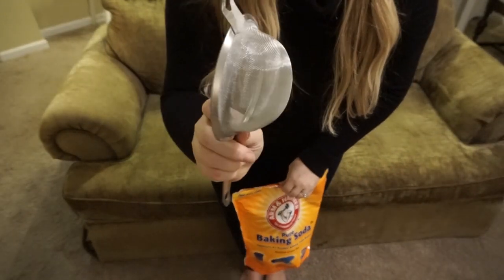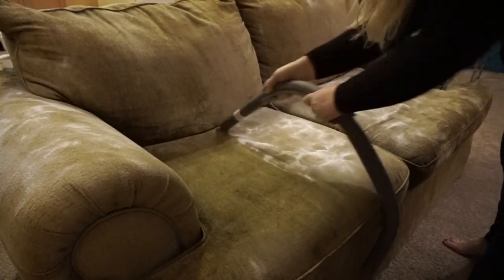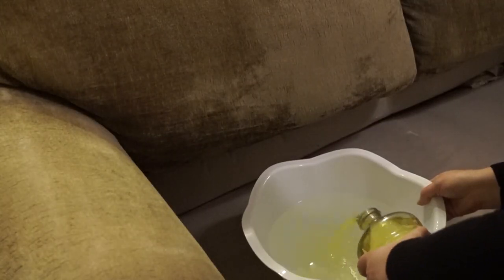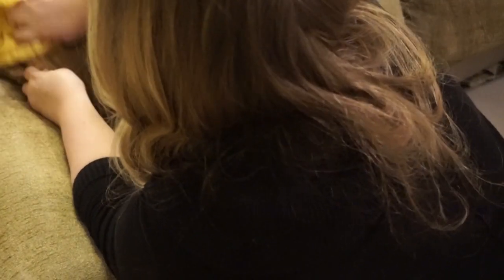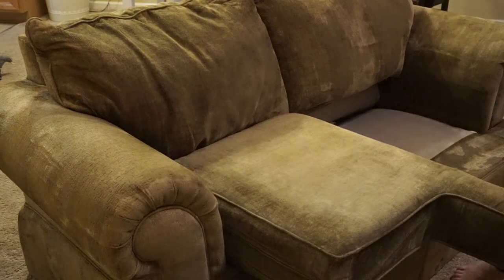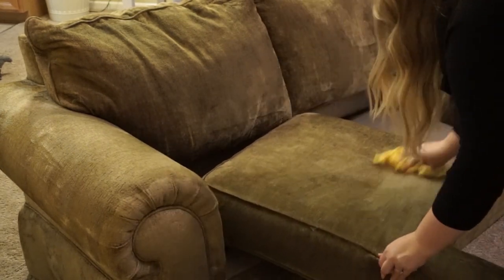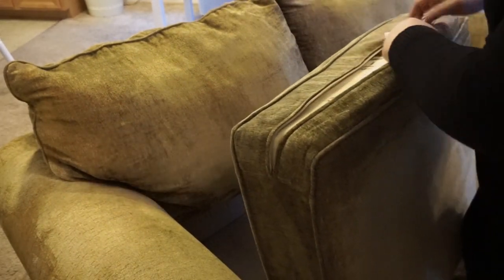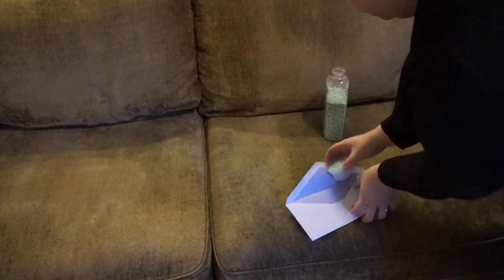HOW TO CLEAN AND DEODORIZE YOUR SOFA | TIPS TO MAKE YOUR COUCH SMELL BETTER | FURNITURE DEEP CLEAN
***Update Since posting this video I have learned that baking soda can damage your vacuum cleaner. If you plan on using this method I would recommend using a shopvac to vacuum up the baking soda.

In this video, I am going to show you how to clean and deodorize your sofa using pine-sol, warm water, and a microfiber cloth.  Also, I tell you how I keep my sofa smelling good using dryer sheets and laundry scent boosters! I share all of my tips and tricks to cleaning and deodorizing your upholstery to remove smells, dirt, and stains.

Hello! I love making lifestyle videos including DIY’s, How To, Cleaning, Decluttering, Organizing, Home Decor, Beauty, Life Hacks, and so much more.  Expect to see a wide range of videos based on anything and everything I may be interested in!